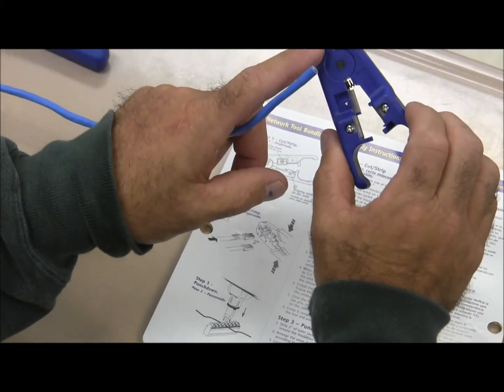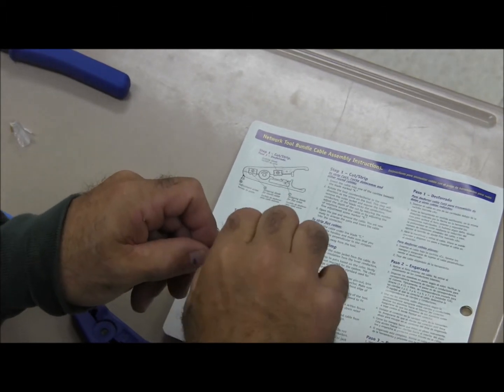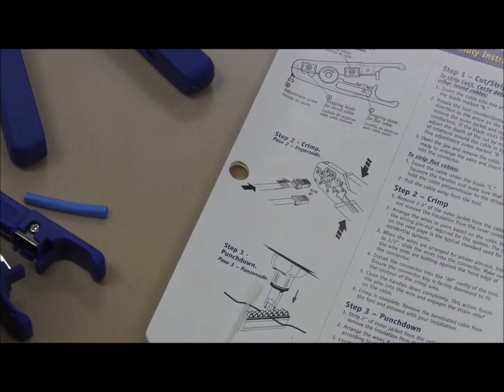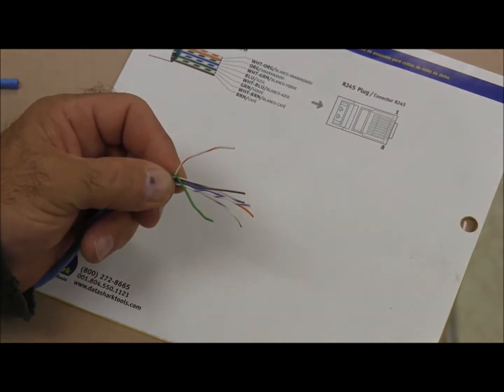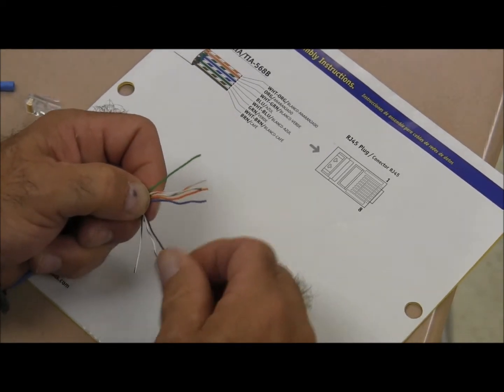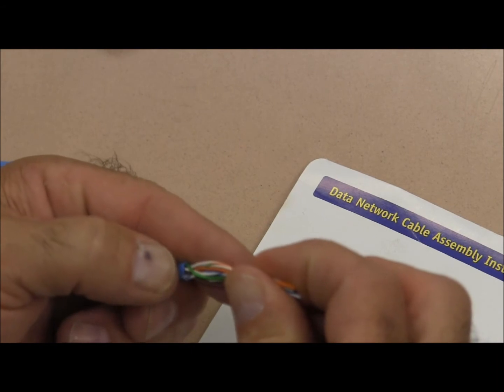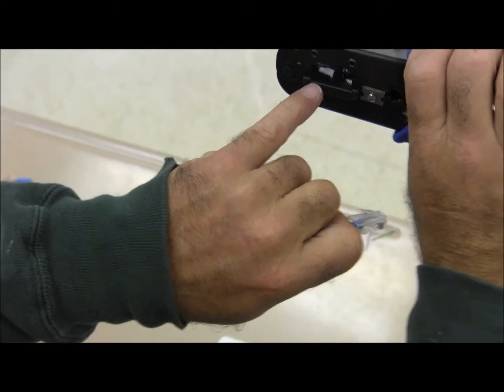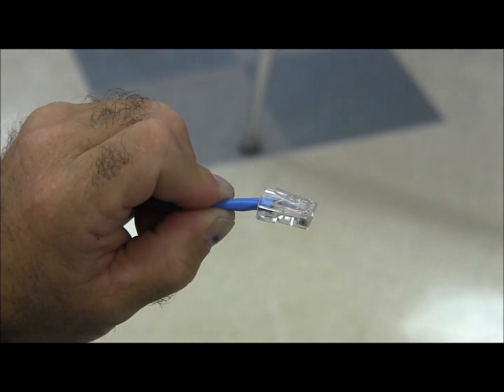Making a cat5 cabel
Mr. Debelak shows us how to wire a cat5